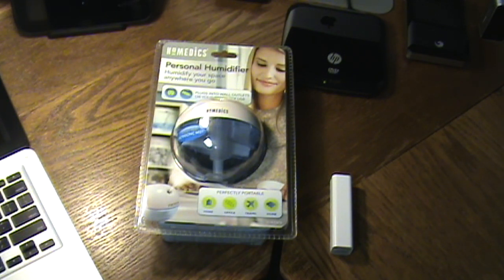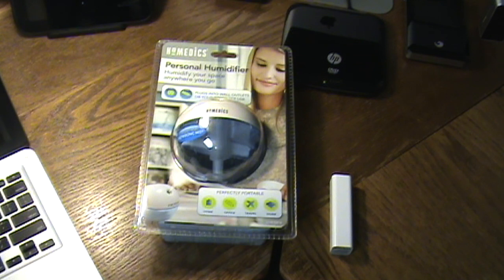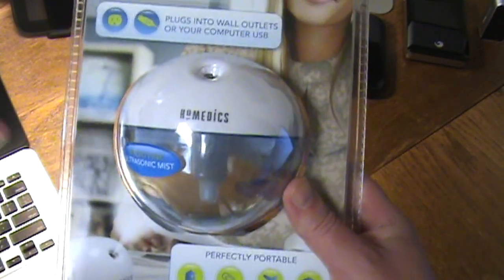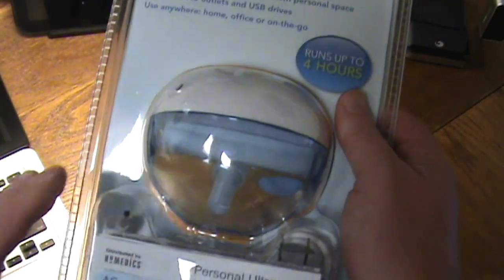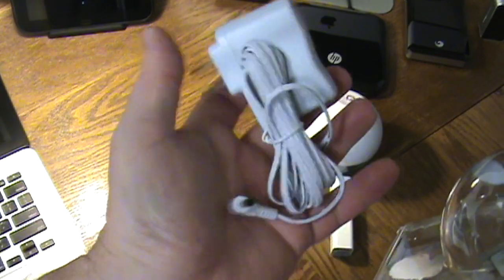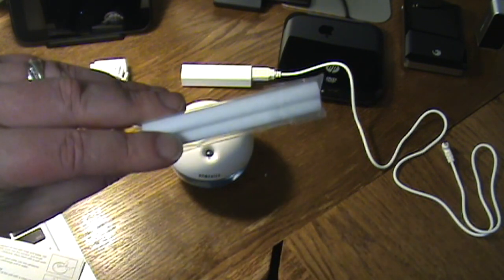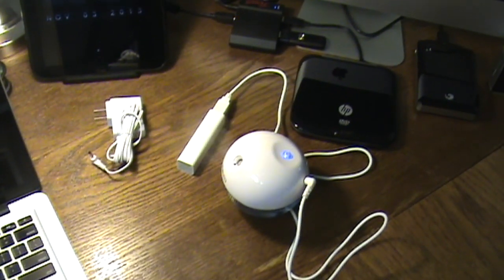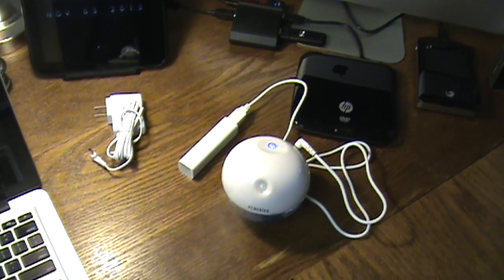Homedics Personal Humidifier For Home or Office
As we enter the winter months we crank the heat to stay warm, and with that comes sinus, skin, or just that we shock everything issues. Here is a nice personal portable solution for home or work or travel. This guy works off USB or AC outlet, and does a great job producing cool ultramist in a small enough space to keep the area humidified.

and provide any tech support I can on it.

Try a 30 day trial of Amazon Prime and get free 2 day shipping for the holidays!